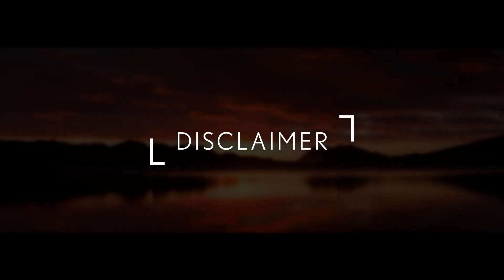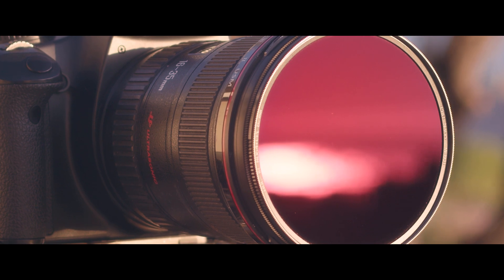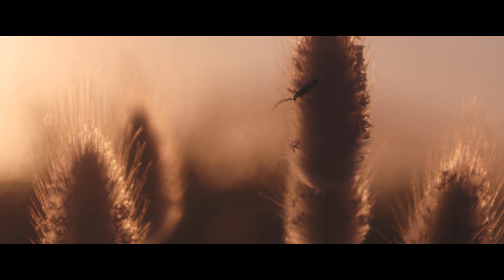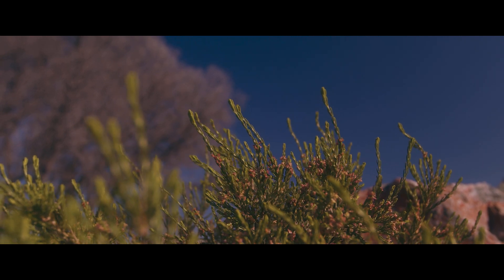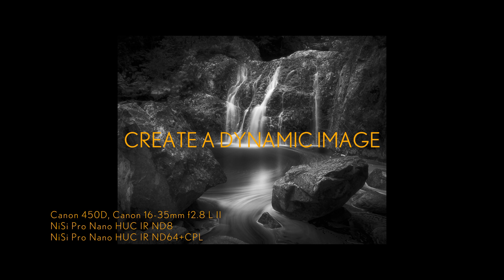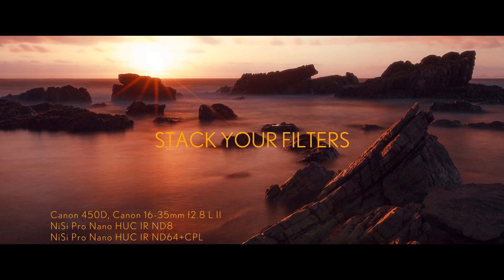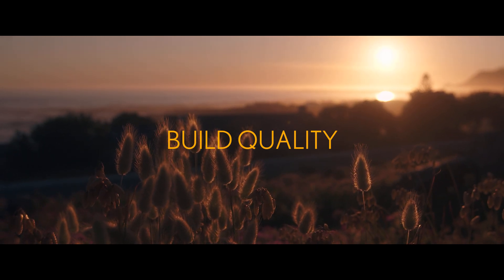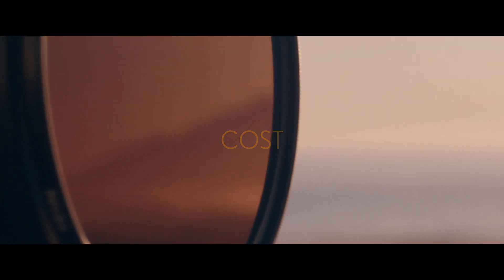Do You Need Filters for Landscape Photography? | Why Filters Matter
In this video I find out why filters matter for landscape photography and filmmaking, and take a look at the NiSi Long Exposure Circular Filter Kit.

I've just invested in the NiSi Long Exposure Circular Filter Kit which contains the NiSi Pro Nano HUC IR ND8, NiSi Pro Nano HUC IR ND64+CPL, NiSi Pro Nano HUC IR ND32000, and the NiSi Pro Nano HUC IR ND32000. In this video, I explore the potential for both landscape photography and video usage.

(South Africa)
Or Amazon (International)

The music I used is from Artlist (2 Months for free!)

My Gear:
Black Magic Design Pocket Cinema Camera 4K -
Tilta Basic Cage for BMPCC4K/6K -
Samsung T5 1TB SSD For BMPCC4K -
IndiPRO Tools Universal Battery Grip For BMPCC4K/6K -
Canon 16-35 f2.8 II -
Canon 100 f2.8 Macro -
Canon 50mm f1.8 -
Rode VideoMic Pro Plus -
Zoom H1 Audio Recorder -

My Desktop Setup:
LG UltraWide 25" IPS Monitor -
Alesis io2 External Sound Module -
Wacom Intuos Small -
M-Audio AV32 Studio Reference Monitors -
Synology DS416 NAS Drive -
Logitech G502 Gaming Mouse -
Red Dragon K502 Gaming Keyboard -

Software I use:
Adobe Photoshop

Landscape Photography
Seascape Photography
Nature Photography
Do You Need Filters for Landscape Photography
Nisi Circular Long Exposure Filter Kit Review
The Image Engineer